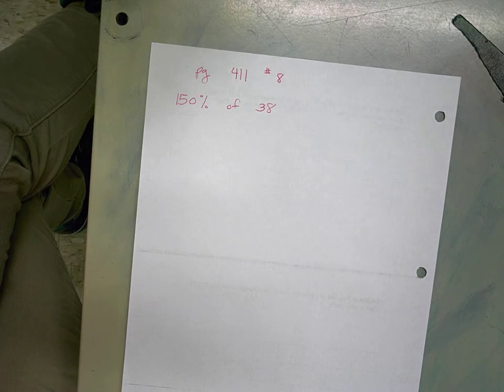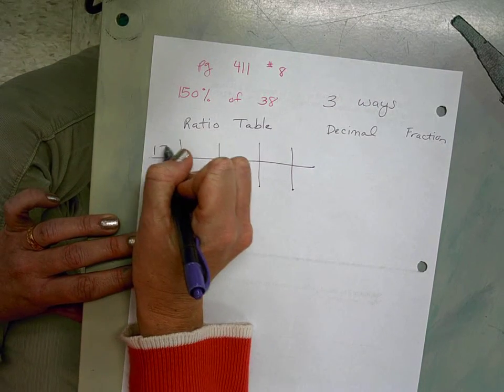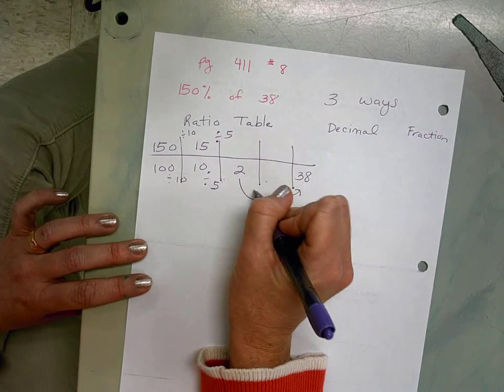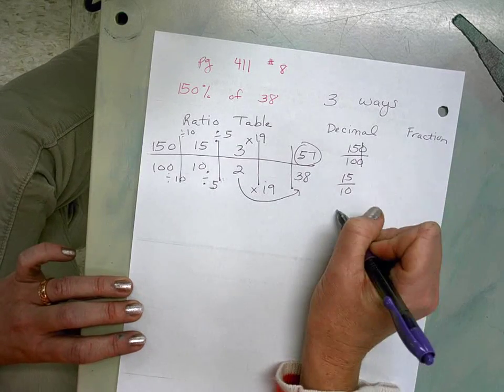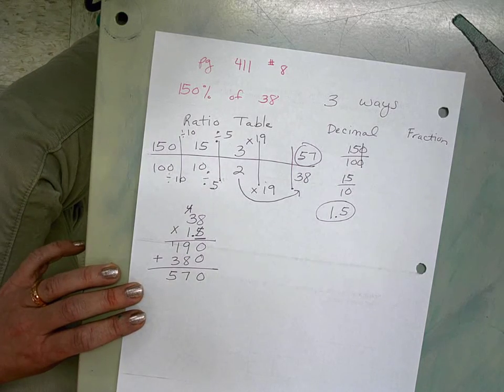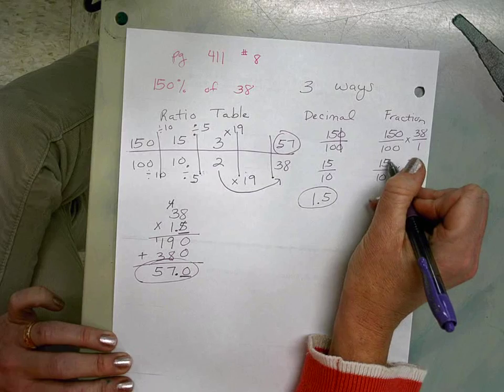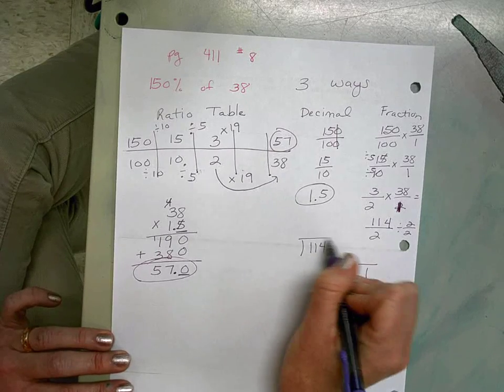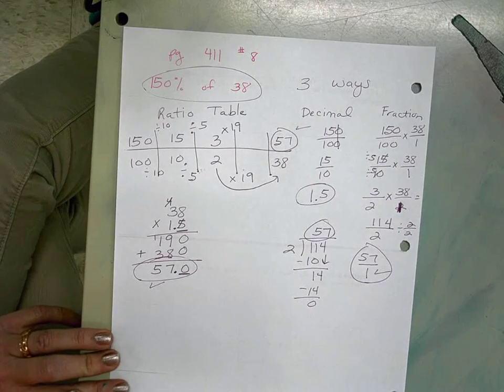Finding Percent of a Number 3 ways